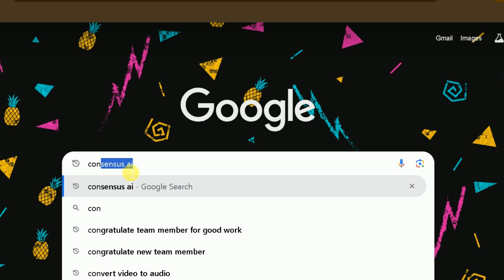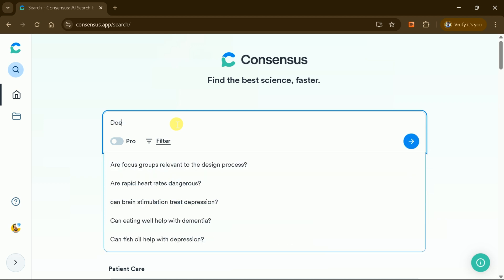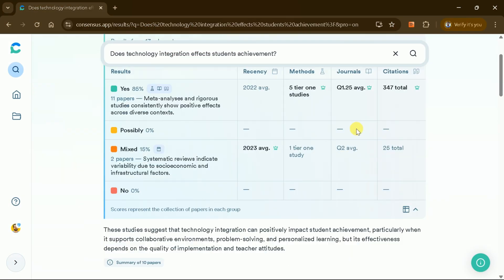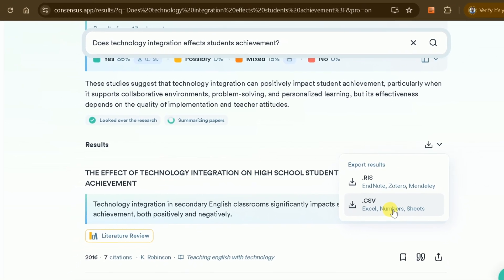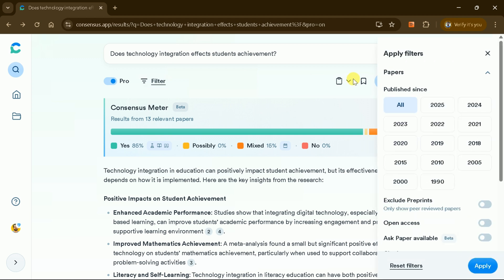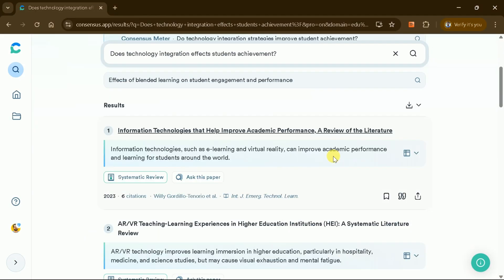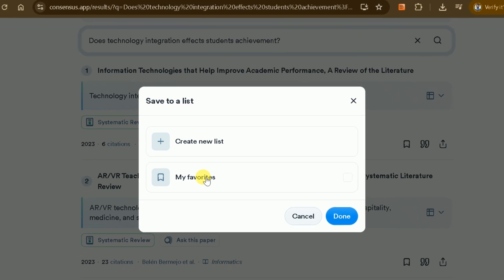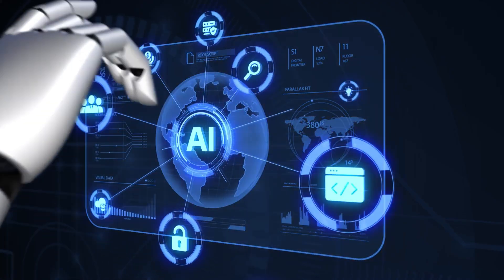Best AI for Literature Review ✅️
Best AI to write literature review | AI tool for Literature review | Access Consensus FREE for One Year

Struggling with literature reviews? Discover how Consensus AI can help you find, analyze, and synthesize research papers in minutes instead of weeks. This video walks you through:

◉ How to use Consensus AI's powerful academic search engine to find relevant studies
◉ Using the Consensus Meter to quickly identify scientific consensus on your topic
◉ Leveraging AI-powered summaries and Pro Analysis to understand complex papers
◉ Organizing your literature review with AI assistance

Whether you're a student, researcher, or academic, these cutting-edge AI tools will save you countless hours while improving the quality of your literature reviews. Consensus searches through over 200 million research papers to help you find exactly what you need.

Don't waste time on outdated research methods. Learn how to write smarter literature reviews using the best AI tools available in 2025!

Timestamps:-
00:00 - Introduction
01:03 - Homepage Access
01:11 - Official Site
01:59 - Input Question
02:23 - Consensus Meter
03:05 - Study Snapshot
03:14 - Access Full Page
03:45 - Export Papers
03:58 - Pro Feature
04:44 - Filter Search
06:02 - Interact with Papers
06:34 - Add Papers in List
06:42 - Citation Access
06:58 - Share Papers
07:27 - Access Premium FREE (Coupon Code)
07:31 - Ending